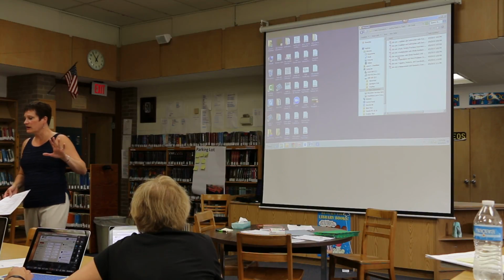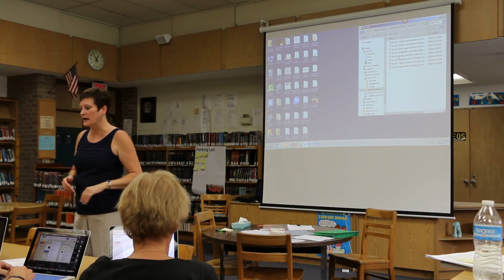LASD Training Videos 6-12 Math part 4